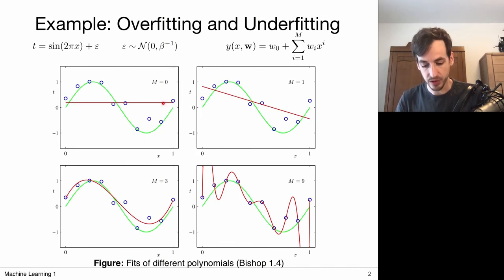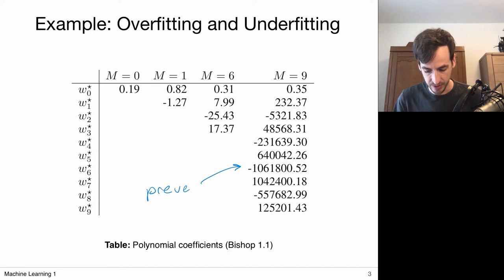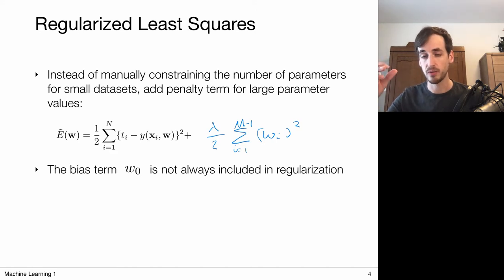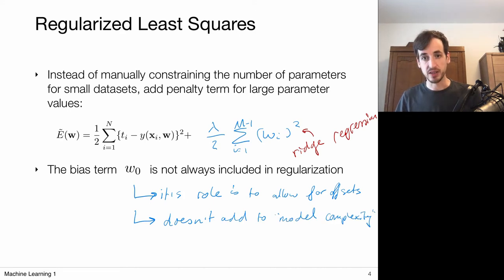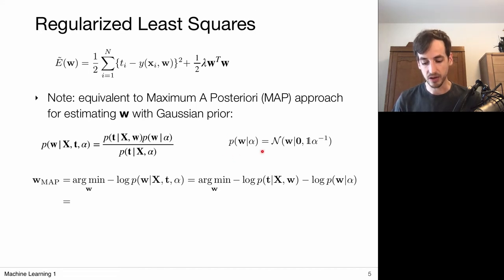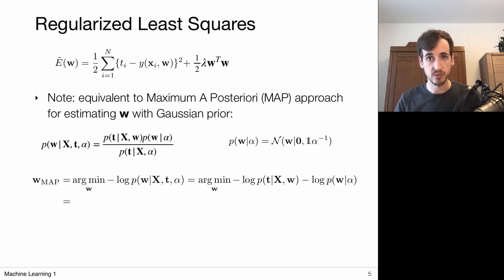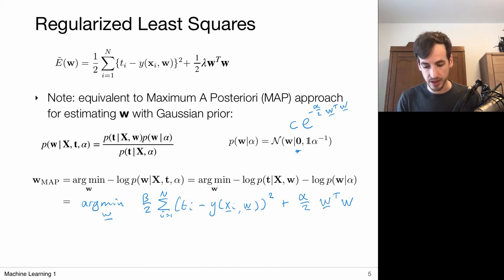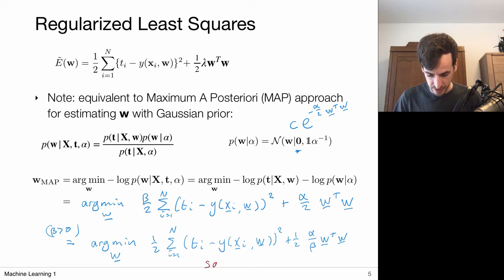3.5 Regularized Least Squares (UvA - Machine Learning 1 - 2020)